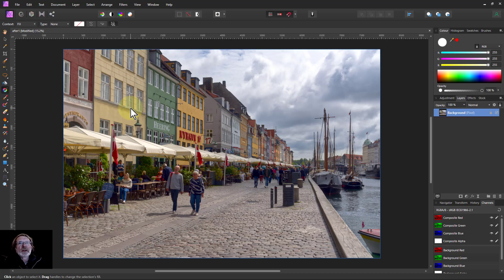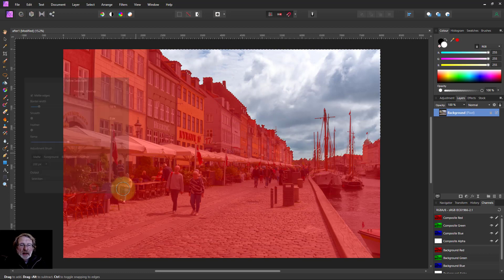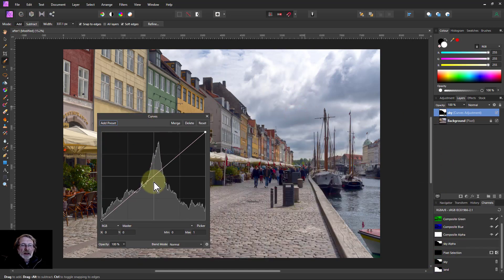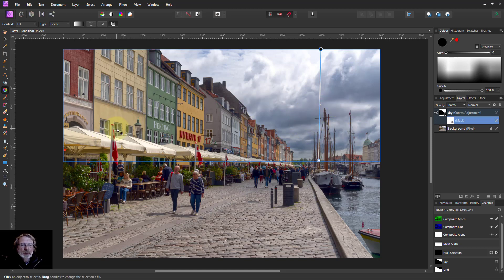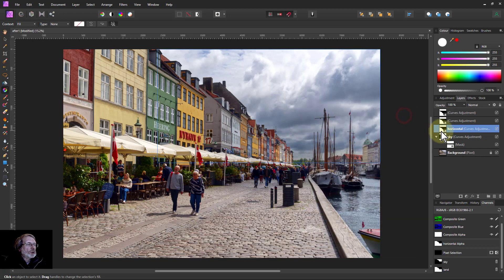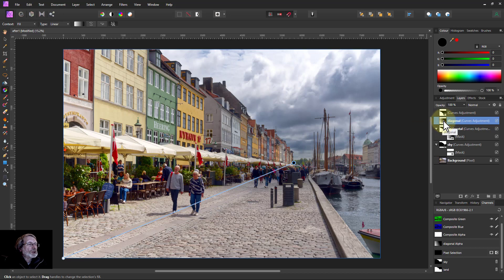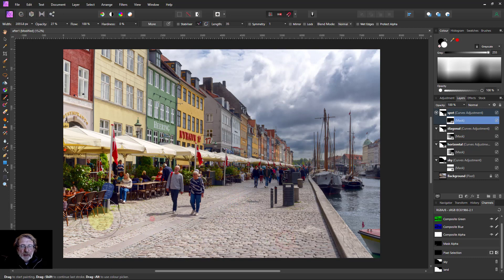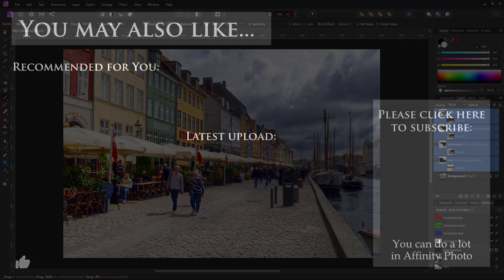Full Edit: With Just Curves, Masks and Gradients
Here's an edit of an image using just Curves, with masks and gradients being used to shape the light. Editing with light means just changing tones, and we do this with Curves, then further shape the effect created. Gradients applied to masks allow for gentle transitions that are generally not visible to the eye.